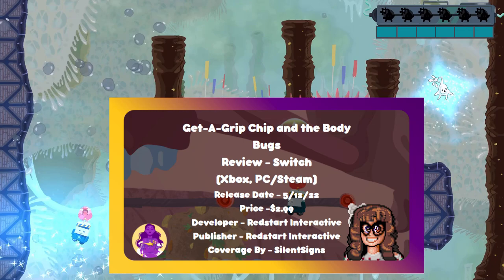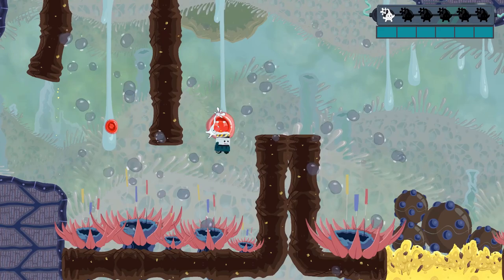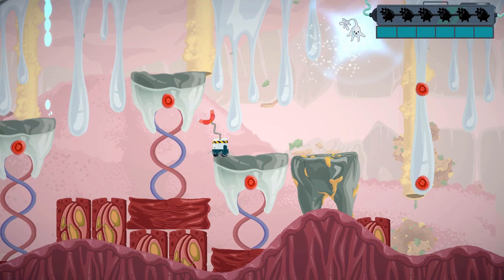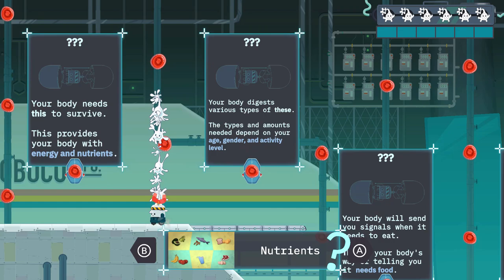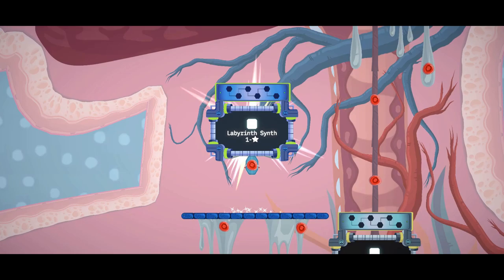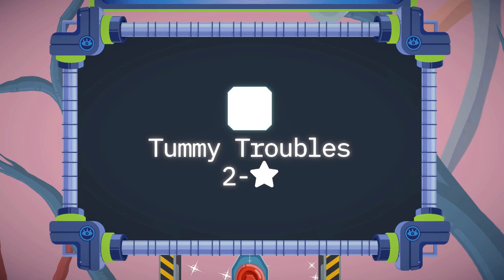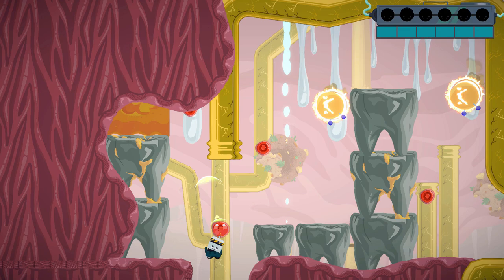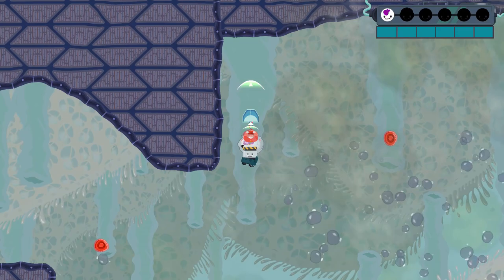Get-A-Grip Chip and the Body Bugs (Nintendo Switch) - Review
Hello Indie Warriors and welcome to our review of Get-A-Grip Chip and the Body Bugs on the Nintendo Switch. Get-A-Grip Chip and the Body Bugs is 2D platformer from developer and publisher Redstart Interactive. Also available on Xbox and PC! The game will release on 5/12/22.

*A code was provided by the publisher for the purpose of this video*

"Get-A-Grip Chip and the Body Bugs sends Chip on a new mission: enter the human body and dismantle digestive distress! In this satisfying 2D platformer, master Chip’s grappling hook to get things flowing. Raise an army of white blood cells to fight off the Body Bugs as you grapple for guts and glory."